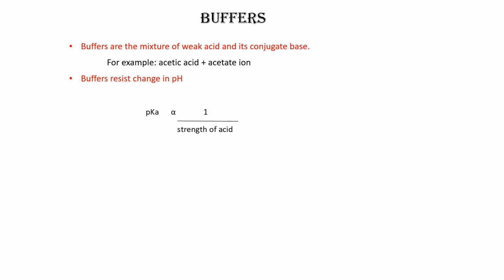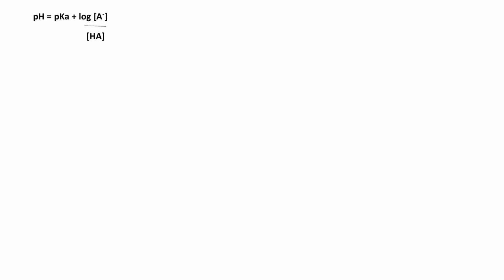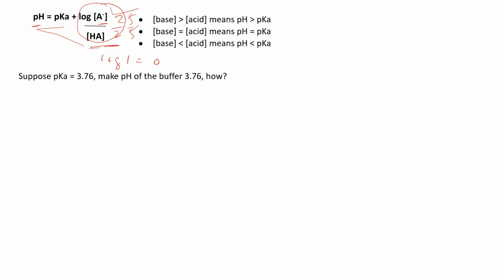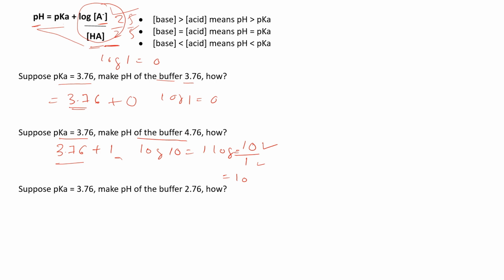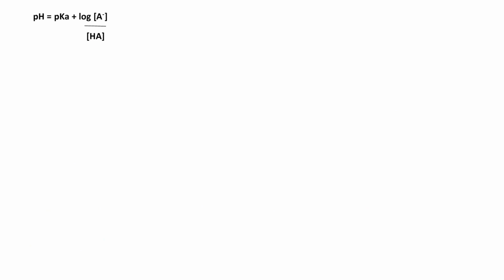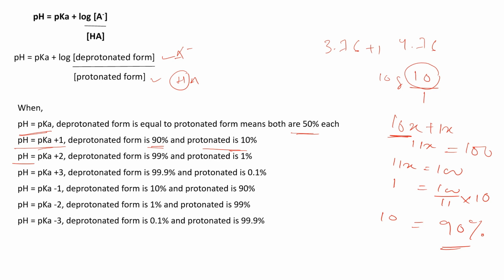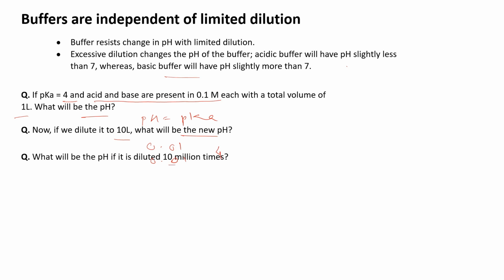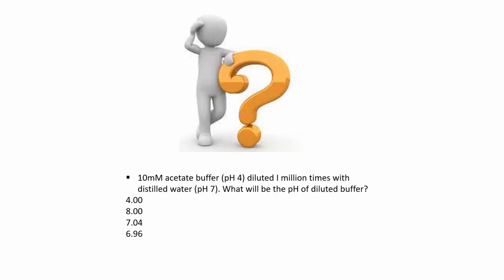Buffers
In this comprehensive guide, we unravel the mysteries of buffers, shedding light on their significance in both chemistry and biology. Whether you're a student seeking clarity on this essential topic or a science enthusiast eager to expand your knowledge, this video is your ultimate gateway to mastering buffers.
💡 The Science Behind Buffer Action 🧩 Gain insights into the dynamic interplay between weak acids and their conjugate bases that empowers buffers to neutralize acids or bases in a solution.